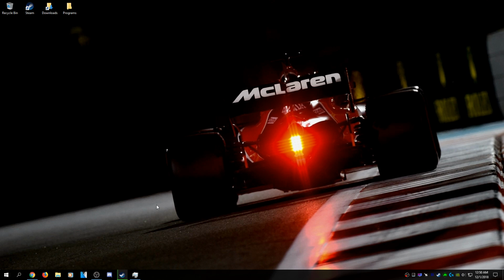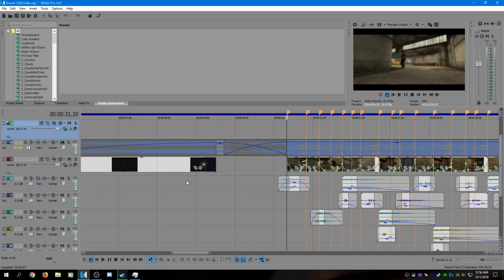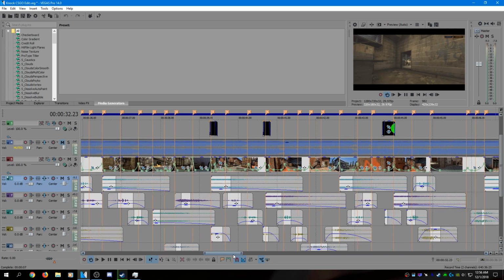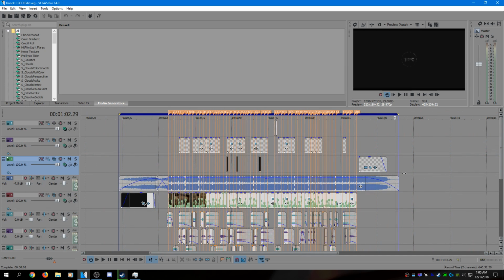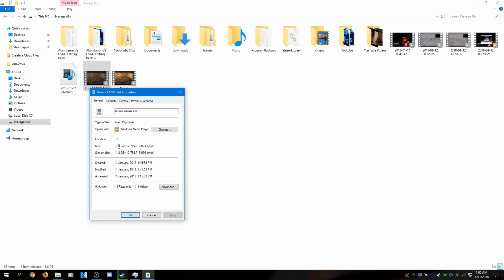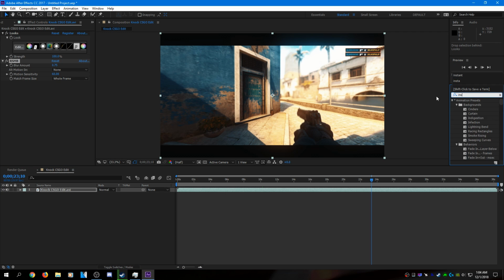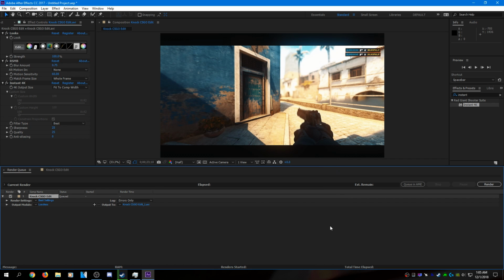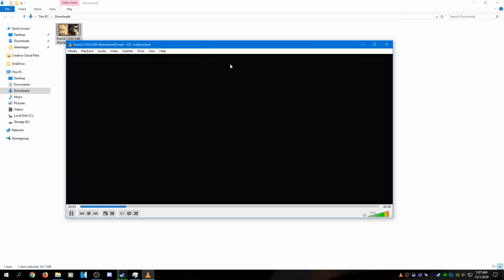CS:GO Editing Workflow & Behind The Scenes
Little bit of a different video then what I usually make. Hope you still enjoy it, let me know on whether you want to see more of these kinds of videos.